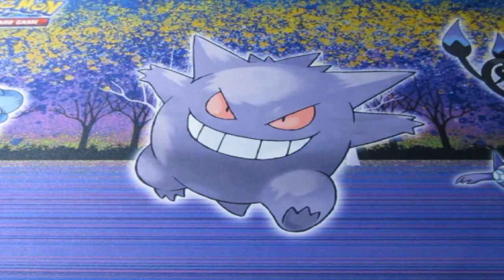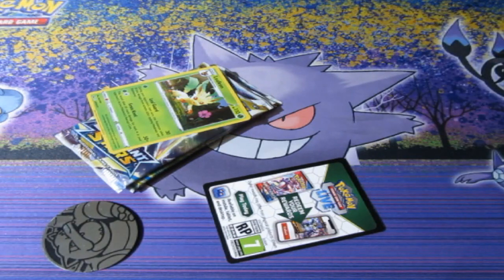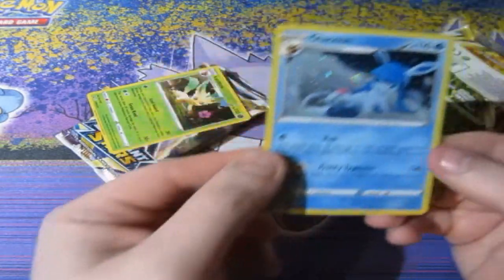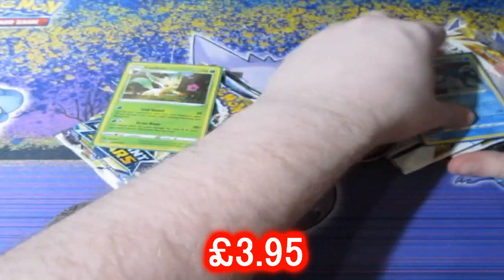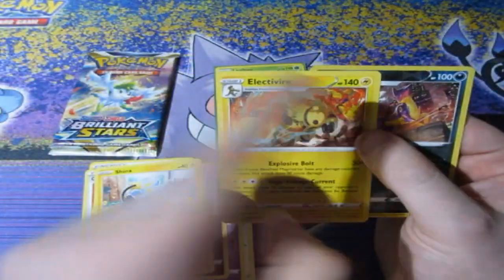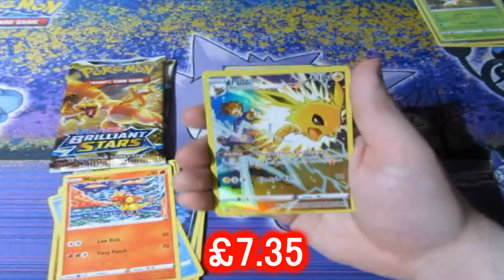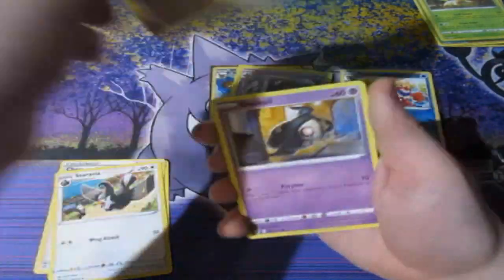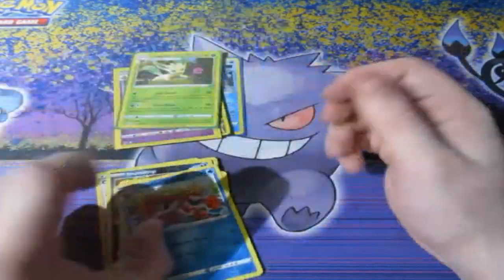Pokémon Pack Opening Brilliant Star Blisters X2 OMG